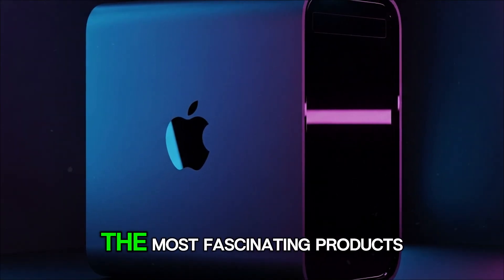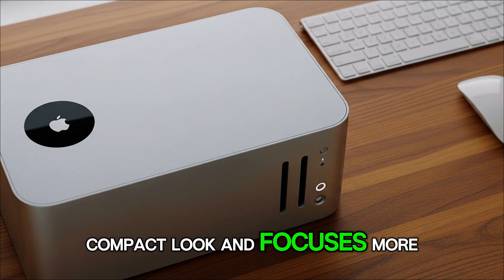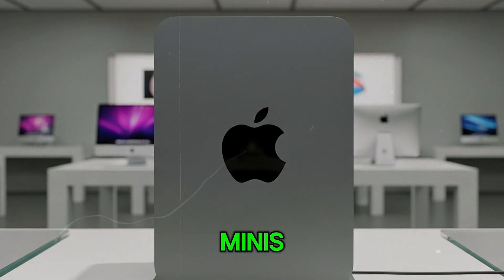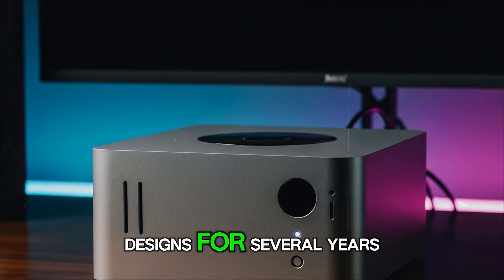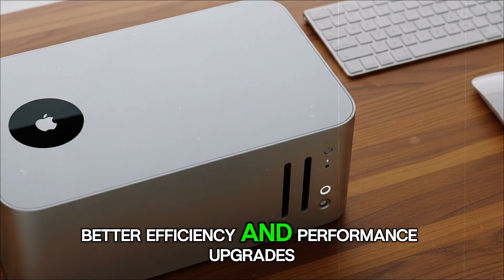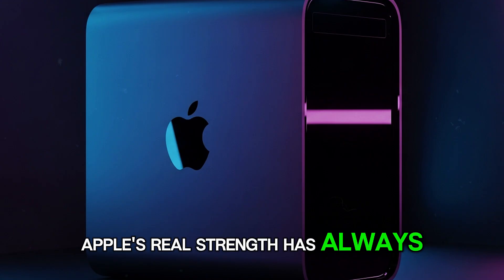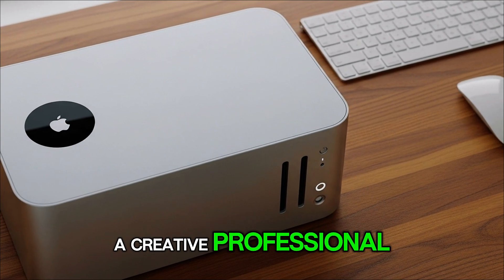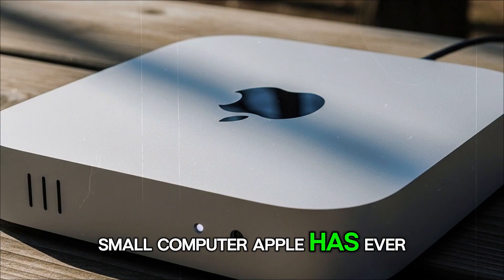Apple M5 Mac Mini 2025 — The Upgrade No One Expected!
Get ready, Apple fans! The M5 Mac Mini 2025 is about to change everything you know about compact desktop power. From jaw-dropping GPU performance to a completely redesigned body, this tiny powerhouse is packing features that could redefine Apple’s desktop lineup. In this video, we break down all the latest leaks, benchmark results, and rumored upgrades, including CPU improvements, GPU enhancements, RAM and storage options, and why the M5 Mac Mini could become the ultimate workstation for creators and professionals. Whether you’re a long-time Mac Mini user or just curious about Apple’s next-gen tech, you won’t want to miss this deep dive. Stick around until the end as we discuss how the M5 Mac Mini compares to the MacBook Pro and the iMac lineup, and what this could mean for 2025 Apple desktops.